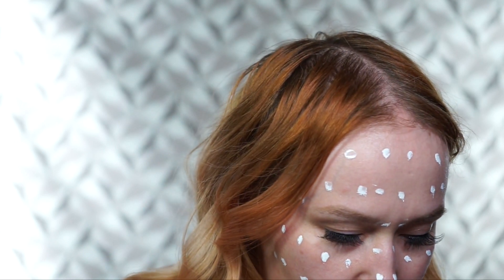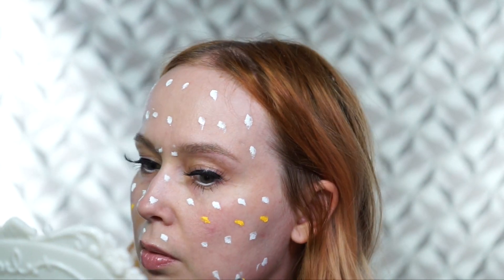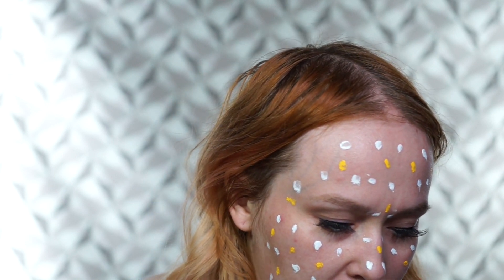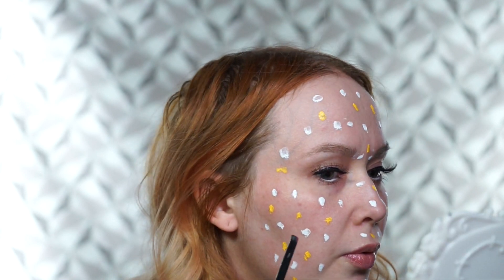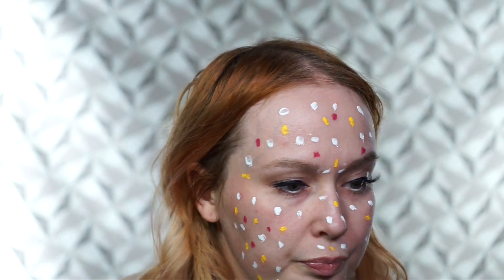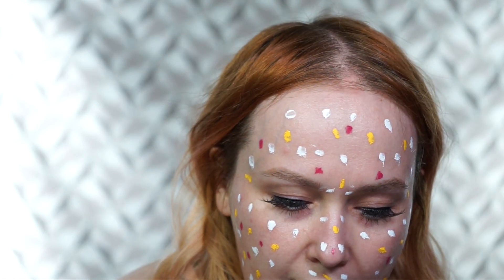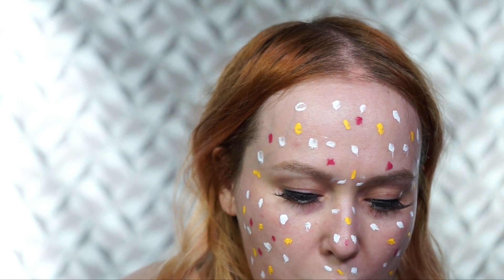+ M A K E U P Color Theory + Part One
Color theory is THE fundamental skill we need as working makeup artists. Lets learn how to create foundation from absolute scratch using the Flash Palette from MAKE UP FOR EVER. Here you will learn how to see, read, and mix color to benefit you in evert category: Foundation, Concealer, Highlight, Blush, Contour and Eyeshadow! Make sure to watch Part Two for the reveal!

- Ultimate lighting for working makeup artists

- Flash palette for all your creative and corrective needs - a kit MUST have